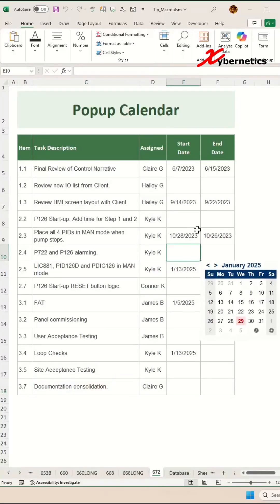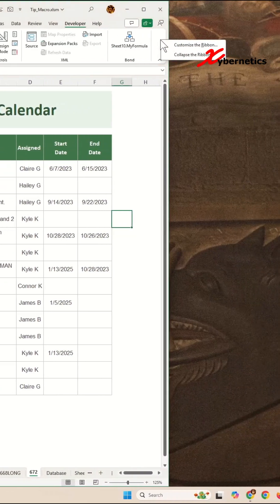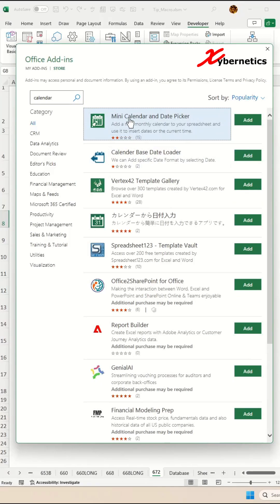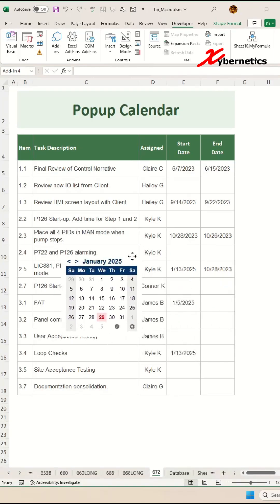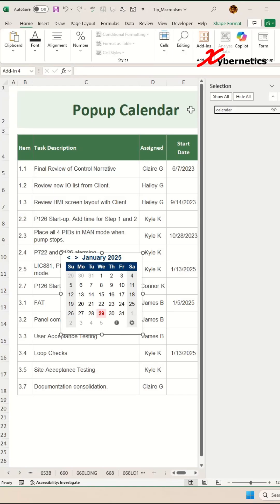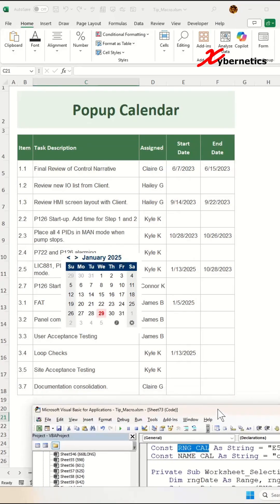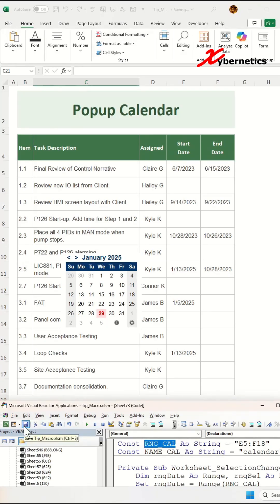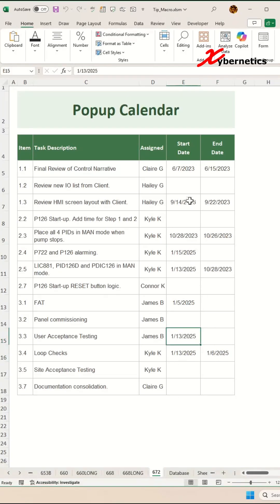Popup Calendar in Excel - Excel Tips and Tricks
Learn how to create a mini popup calendar in Excel

Enable Developer Tab
1) Right-click anywhere in the ribbon
2) Customized the Ribbon...
3) Check on Developer
4) OK

Add Mini Calendar
1) Developer ~ Add-ins
2) Store
3) Search for date
4) Select "Mini Calendar and Date Picker".
5) Add
6) Continue
7) Size the mini calendar.

Assign object name to Mini Calendar
1) Home ~ Editing ~ Find & Select ~ Selection Pane...
2) Give the mini calendar a name of "calendar"
3) Enter
4) Close "Selection Pane"

Add VBA to Hide/Show Mini Calendar
1) Right-click sheet. View Code.
2) Select Worksheet
3) Enter VBA code.
4) Ctrl+S to save
5) Close code editor